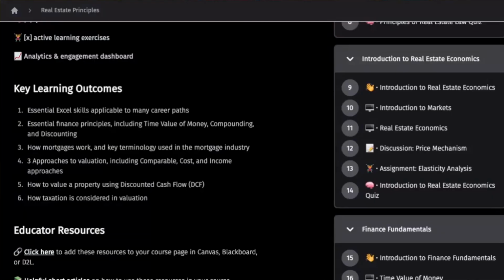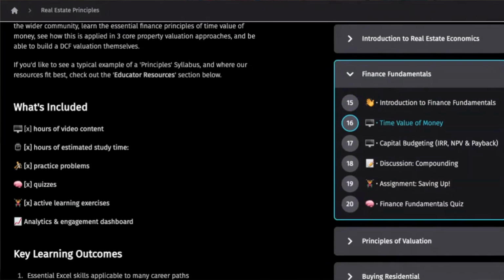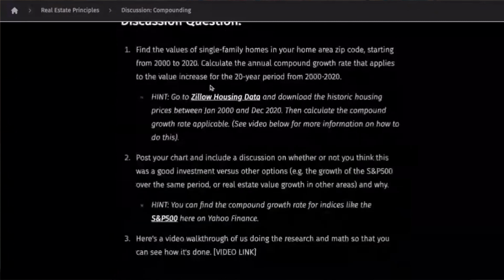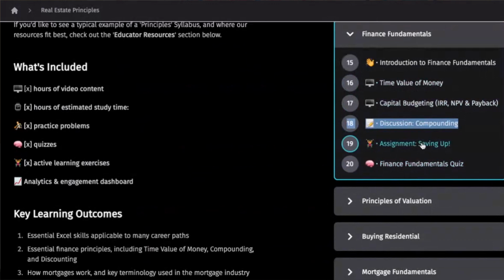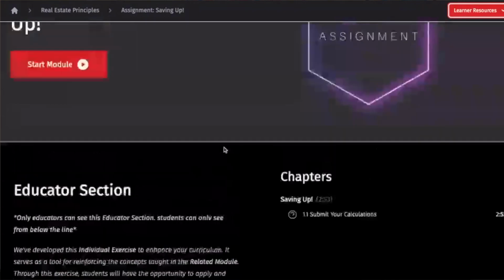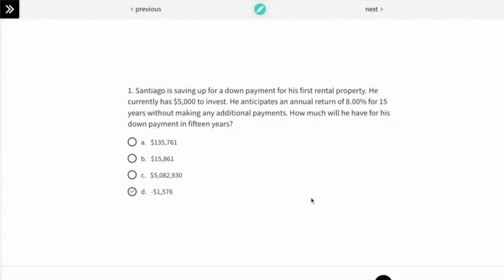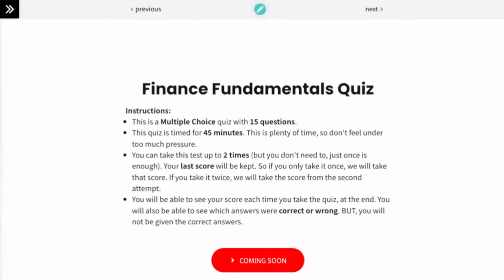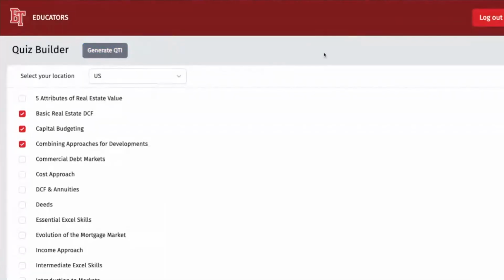Quizzes, Exercises and Discussions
In this video, we walk through three key resources in Blended Teaching that are available to you and your students:
1. Quizzes
2. Exercises
3. Discussions

For more information on adding materials from Blended Teaching into your courses, check out our Onboarding Guide